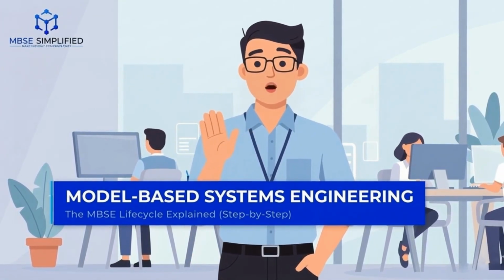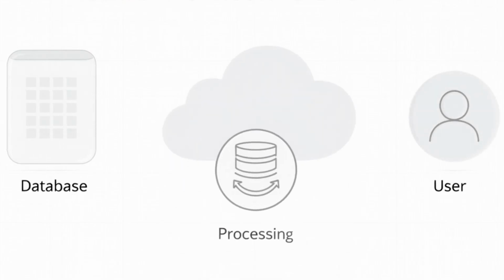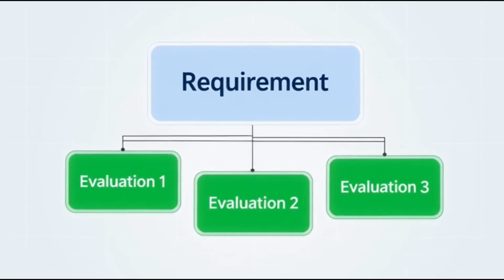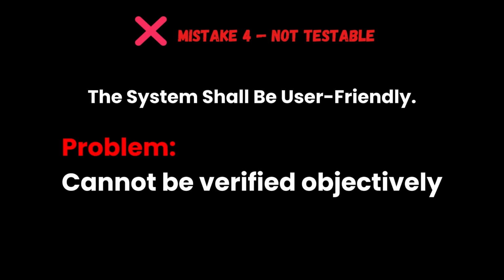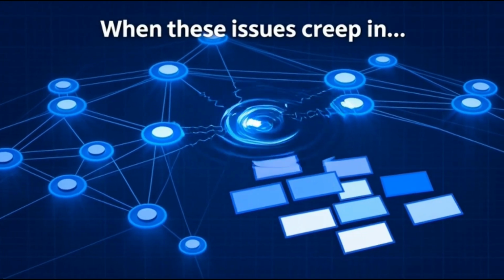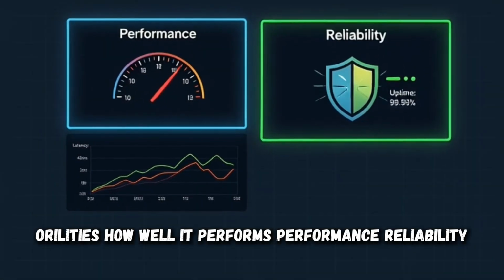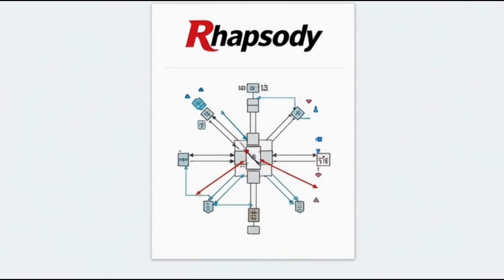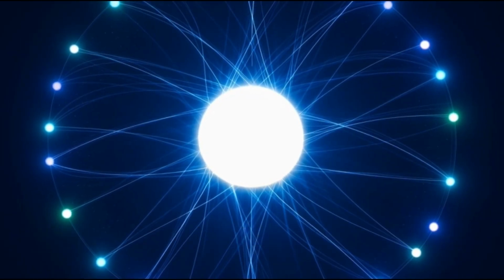Are Your Requirements Atomic? The Definitive Checklist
Learn MBSE, SysML, OOSEM & Digital Engineering with clear, modern tutorials.

Owned & operated by SSA (Systems Strategies and Analysis, Inc.)

Discover how to write good system requirements in 2026—capture the problem, users, and constraints first, write atomic, unambiguous, testable statements with measurable acceptance criteria, separate functional vs non‑functional (performance, security, reliability, compliance), define interfaces, data contracts, and edge cases, trace each requirement to a business goal and a verification method, use versioning, priorities (MoSCoW), and change control so specs stay living and buildable,

how to write good system requirements 2026,clear and testable requirements 2026,functional vs non functional requirements 2026,acceptance criteria with metrics 2026,api and data contract specs 2026,edge cases and error states 2026,requirements traceability matrix 2026,moscow prioritization 2026,versioning and change control 2026,compliance and security requirements 2026,performance and reliability slas 2026,stakeholder raci 2026,user personas and goals 2026,definition of done 2026,agile requirements writing 2026,ready vs done checklists 2026,verify and validate requirements 2026,requirements anti patterns 2026,document structure template 2026,2026 system requirements guide